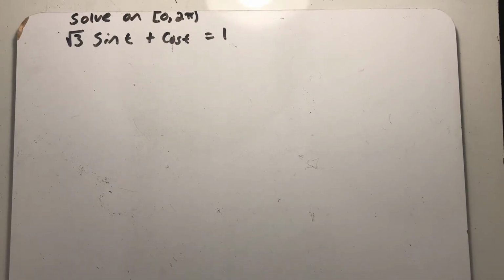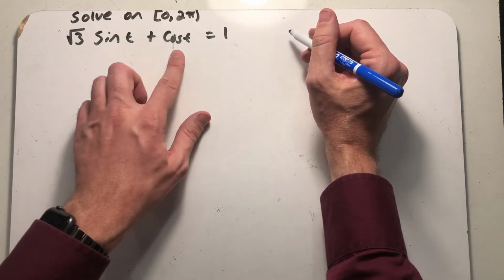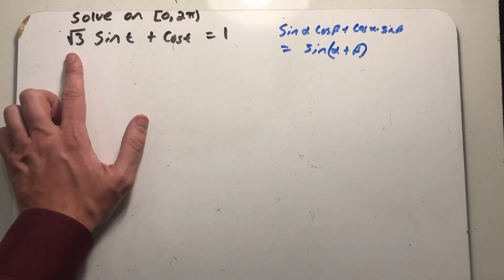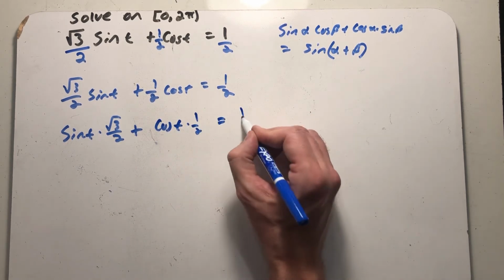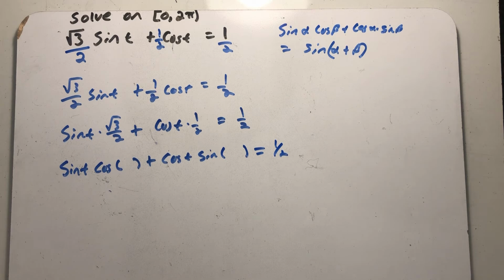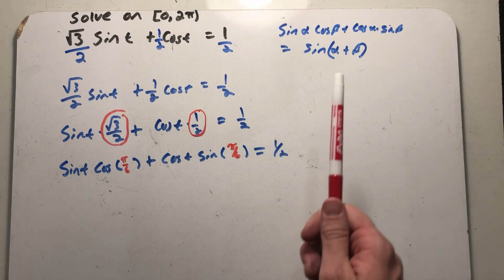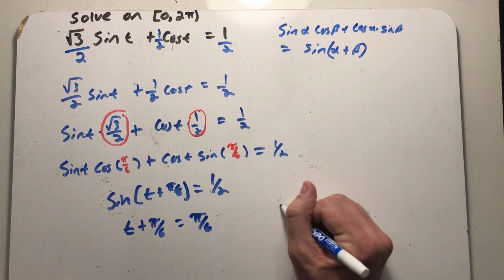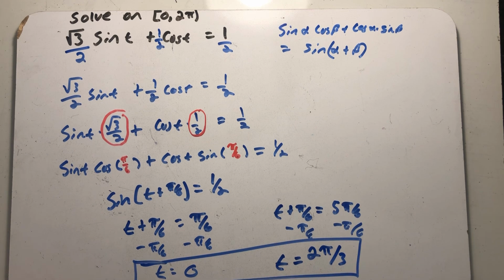Solving a trig equation using a sum and difference formula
We use a sum and difference formula to rewrite and solve a trigonometric equation.